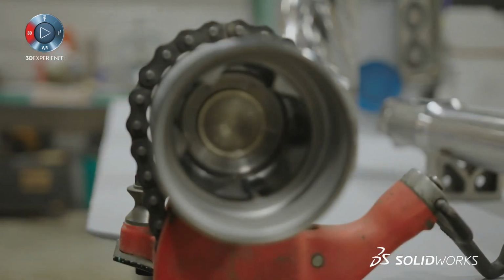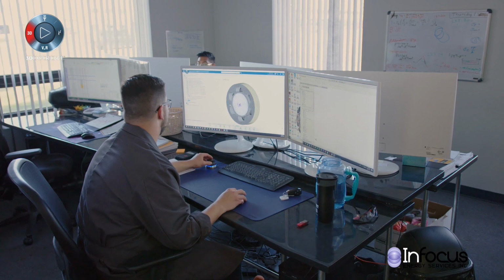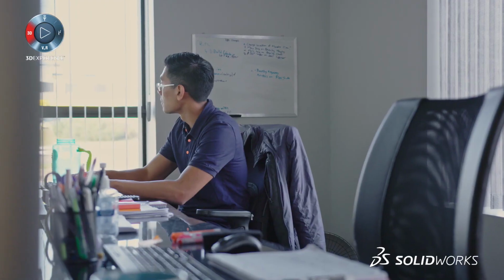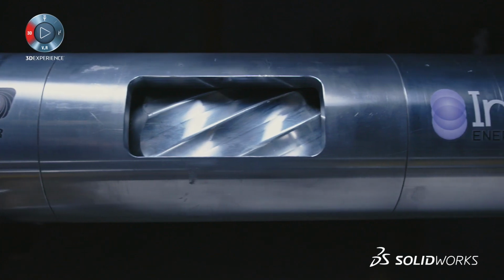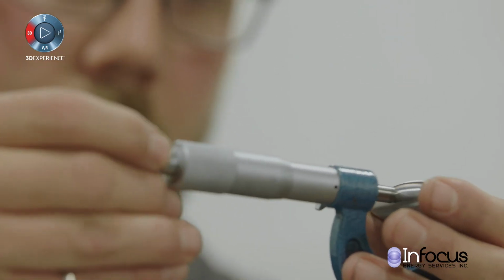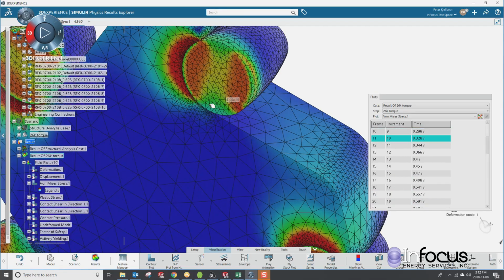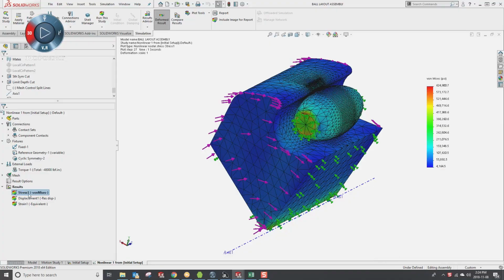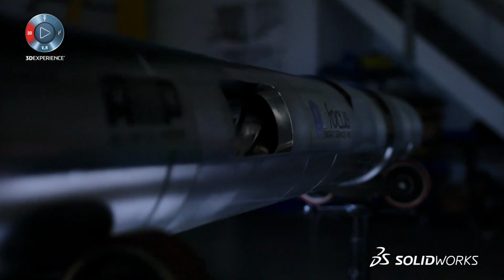Wykorzystanie narzędzia SIMULIAworks w firmie InFocus Energy Services – SOLIDWORKS Case Study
Wdrożenie oprogramowania do analizy SIMULIAworks do procesu wykorzystania narzędzi SOLIDWORKS pozwoliło firmie InFocus Energy Services zwiększyć wydajność oraz poszerzyć możliwości w zakresie symulacji potrzebne do ciągłego udoskonalania innowacyjnych i wydajnych produktów do robót ziemnych, których używa się w przemyśle naftowym i gazowym — wpływając tym samym na oszczędność czasu i środków.

Śledź Nas! Twoje źródło informacji CAD/CAM/CAE/PDM/ERP